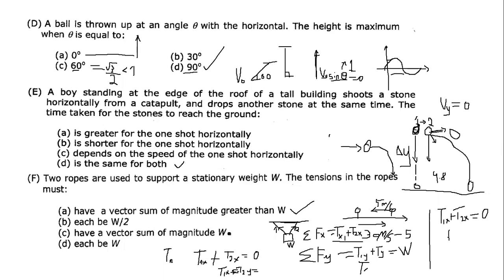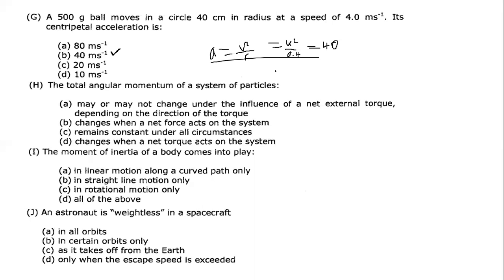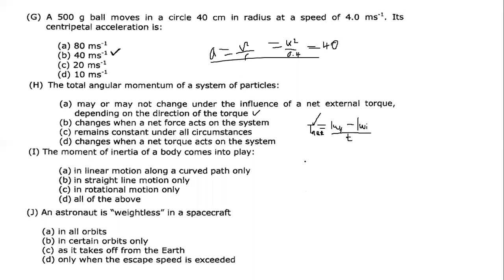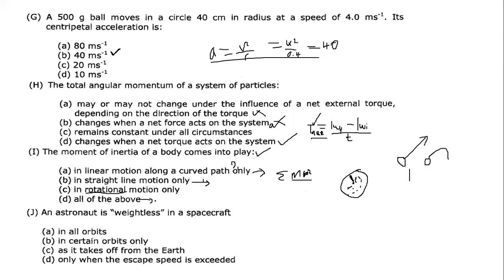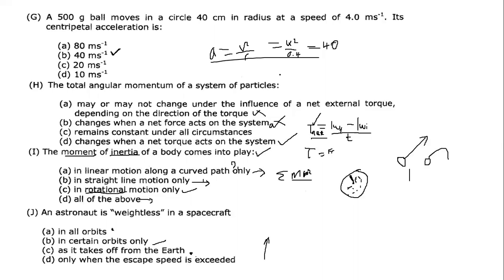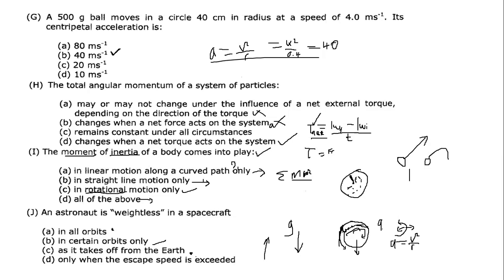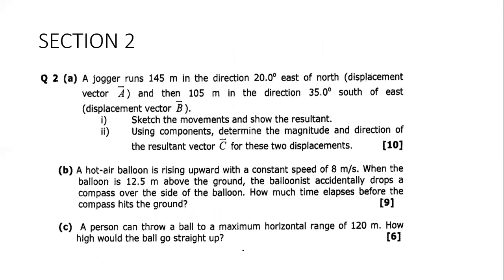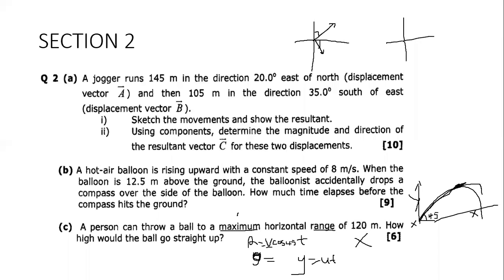Test 1&2 part 2